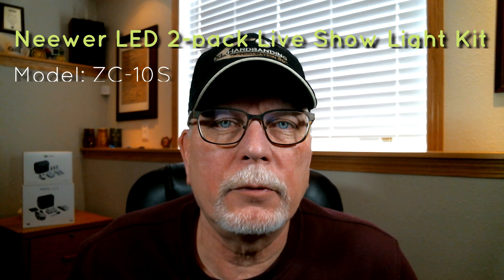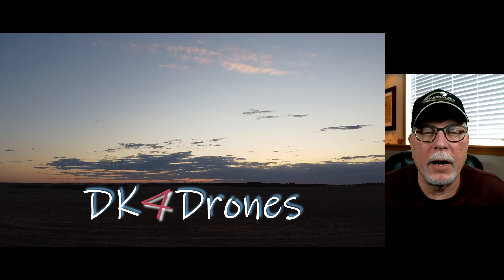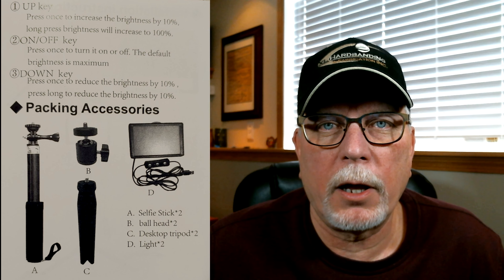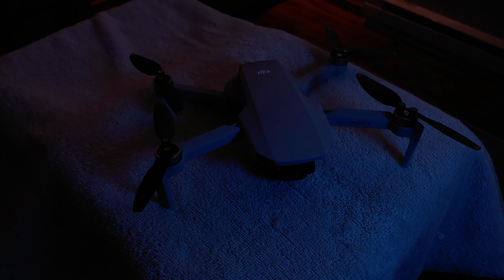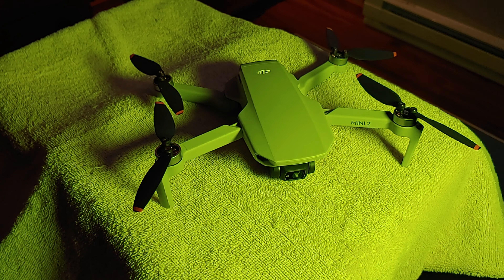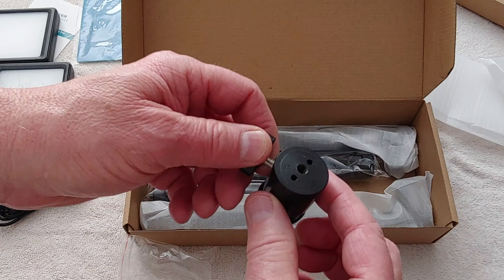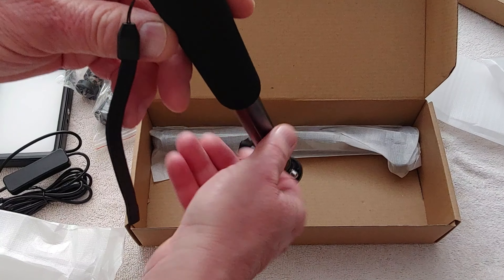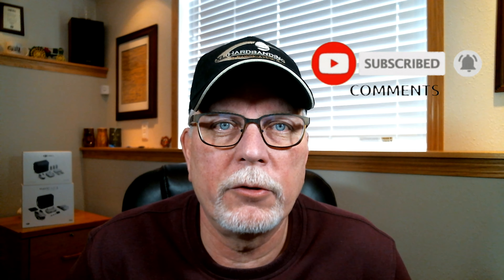Neewer LED ZC 10S Light Kit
This is my review of the Neewer LED Model ZC-10S light kit.

Neewer LED Model ZC-10S

Content:
0:00     Intro
0:21     Start
0:48     Overview
1:24     Specs
1:29     Demonstrating the lights
2:36     Unboxing
3:50     The Wrap up